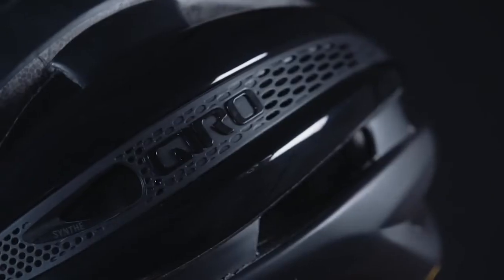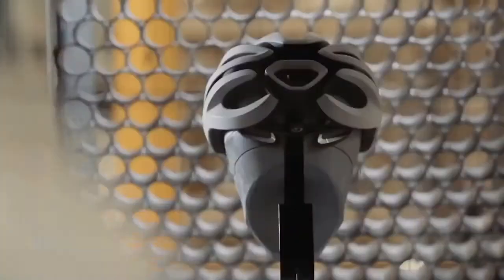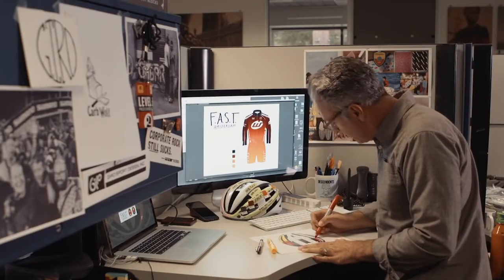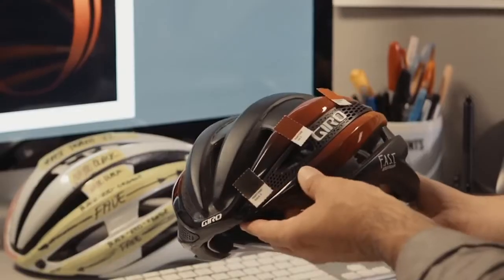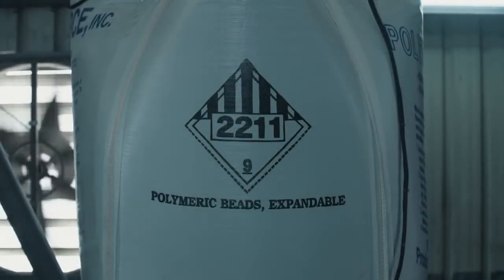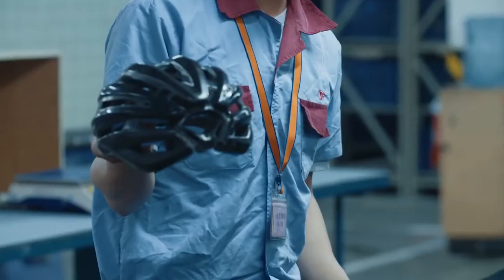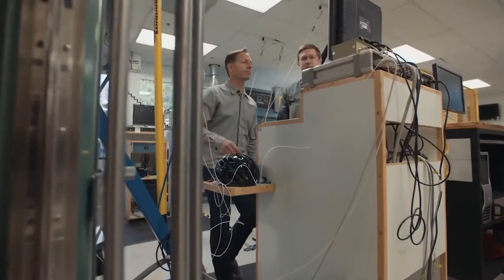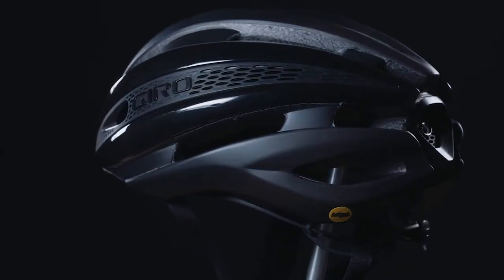GIRO メイキング SYNTHE MIPS